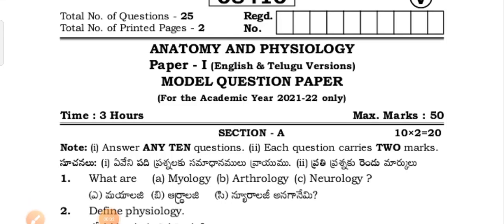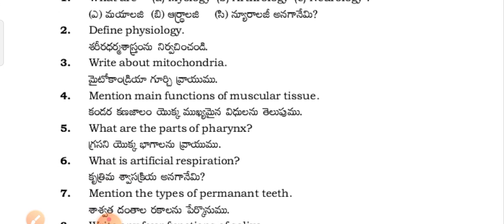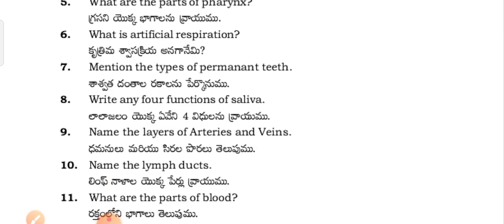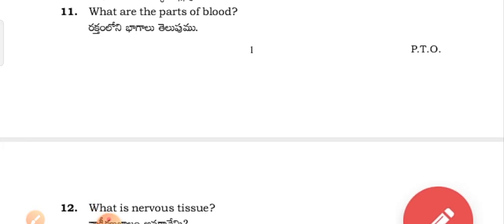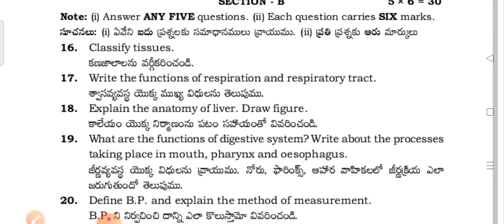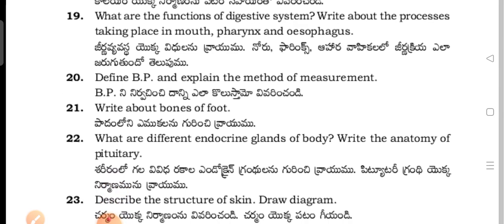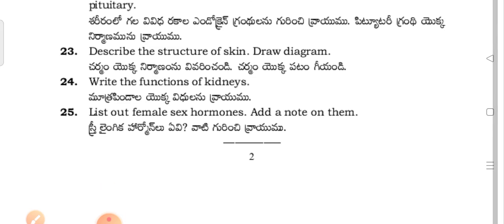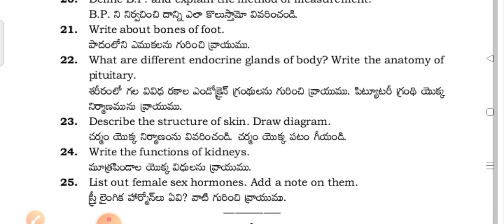Ts/MLT 1St year/Paper3-Model Question paper in Anatomy & physiology